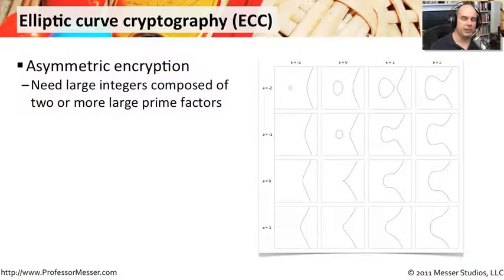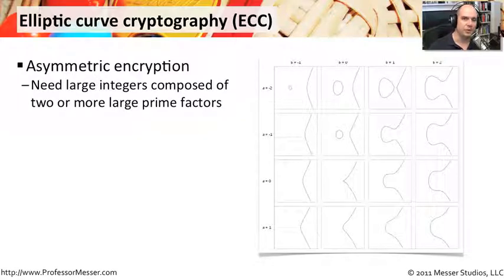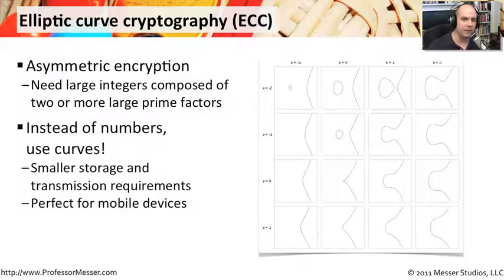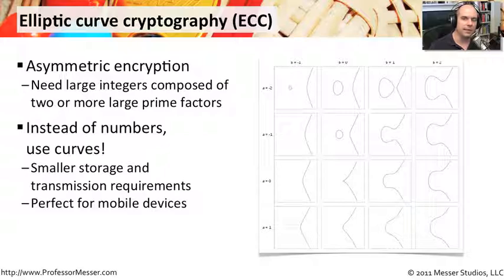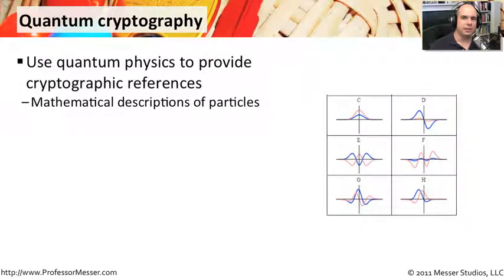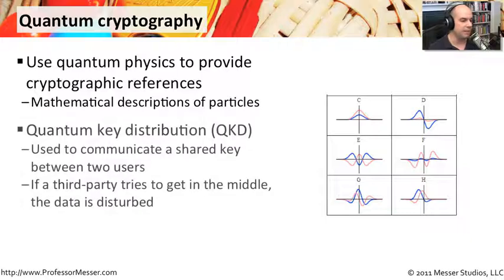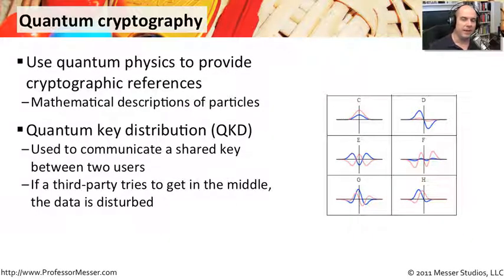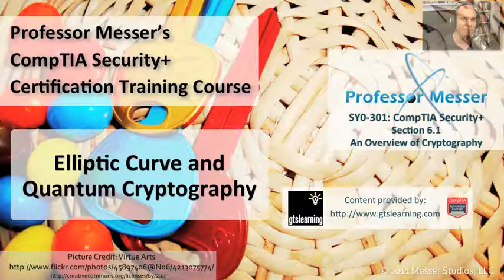Elliptic Curve and Quantum Cryptography - CompTIA Security+ SY0-301: 6.1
See our entire index of CompTIA Security+ videos - Our modern privacy requires new methods of encrypting and protecting our data. In this video, you'll learn how the emerging technologies of elliptic curve and quantum cryptography are changing the face of encryption.